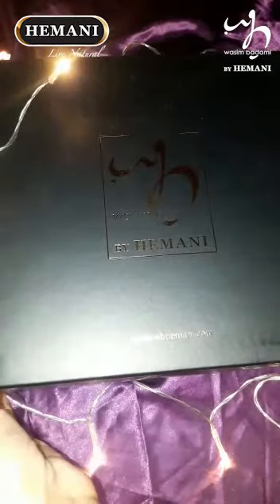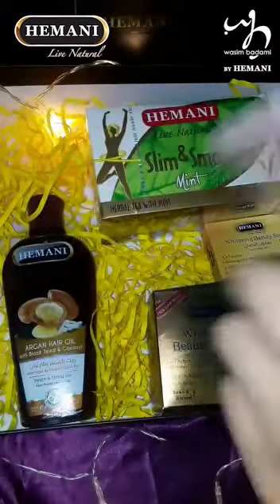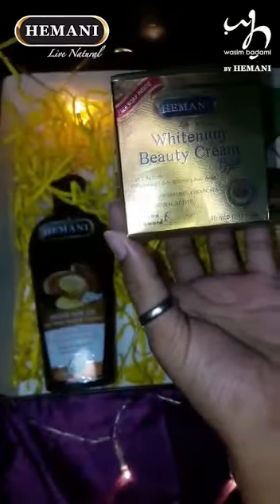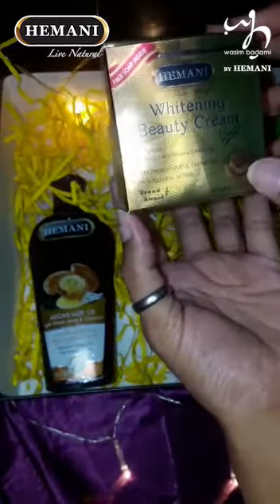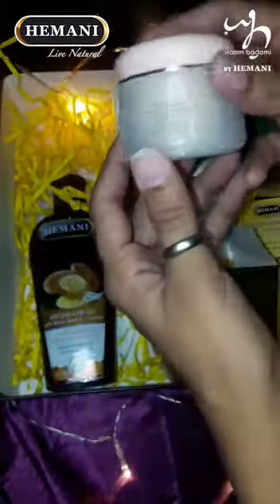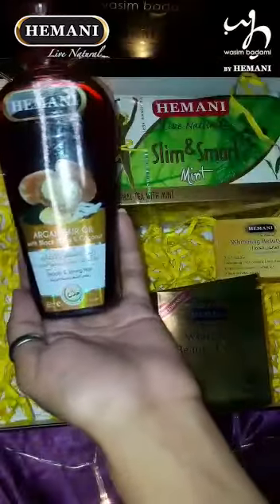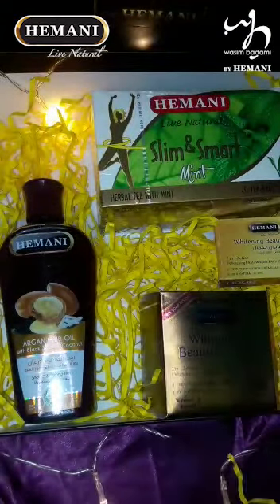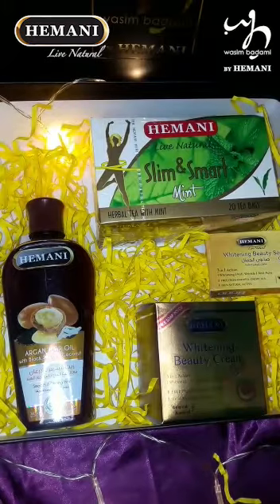WB BY HEMANI | what's inside| let's unbox this | review